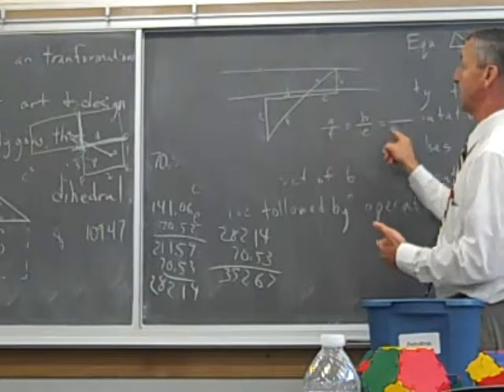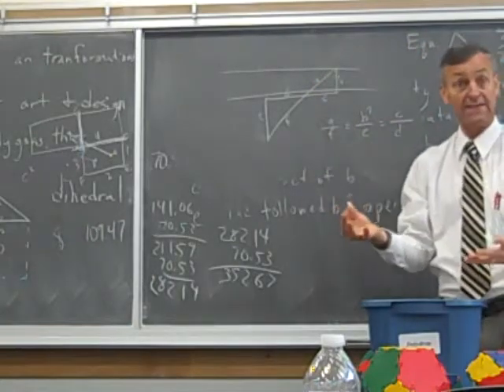Math 206 Day 27 Part 2 (July 18, 2013)